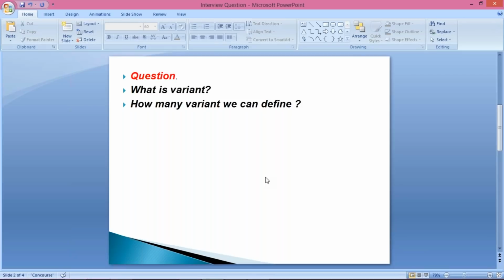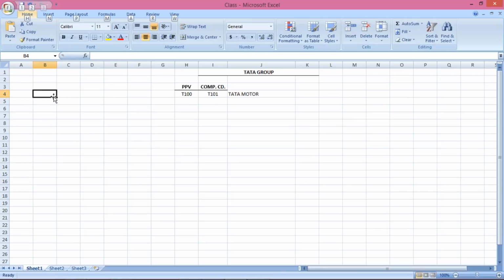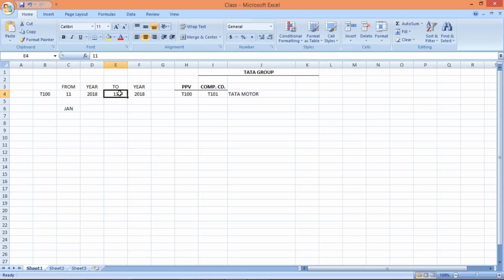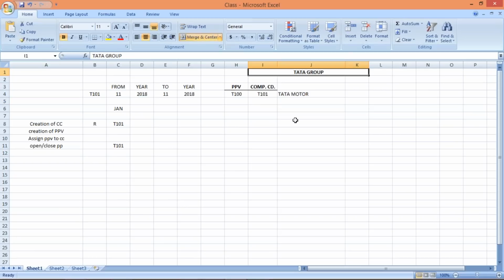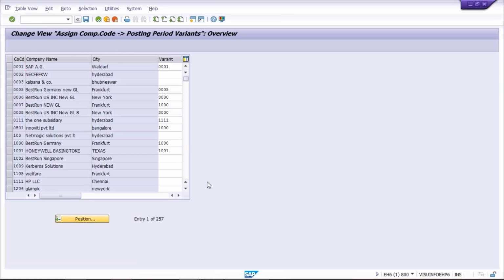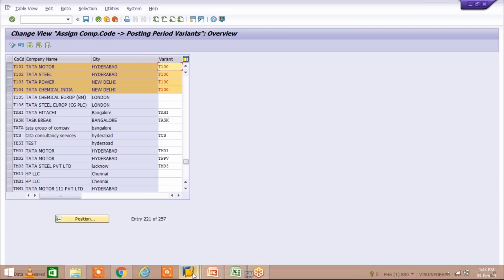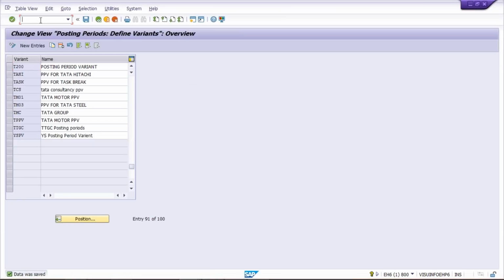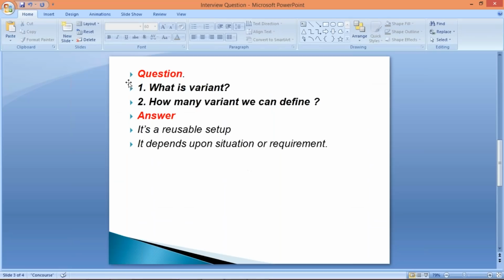SAP FICO Interview Question_3// Call or WhatsApp me @ +91 7416797921 For SAP FICO online training